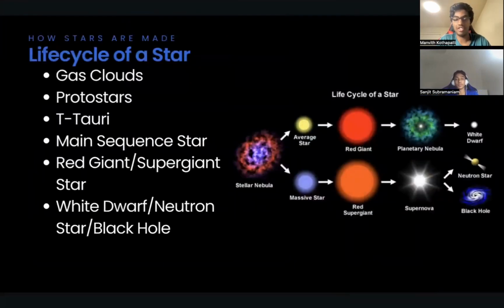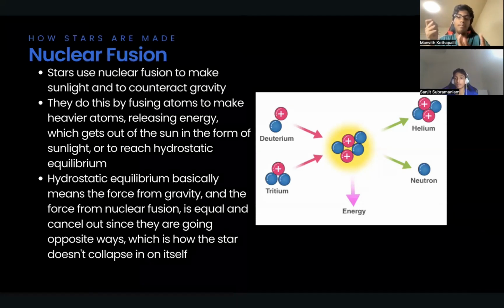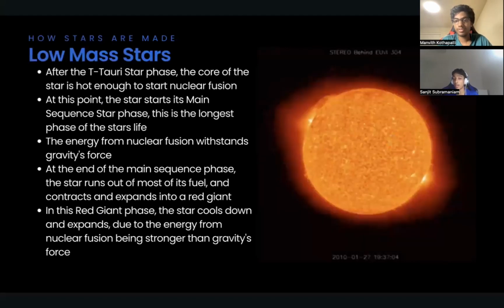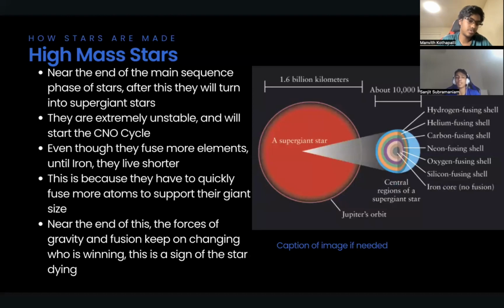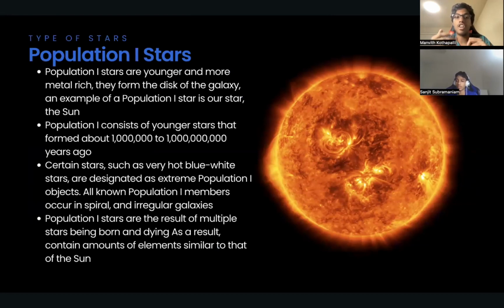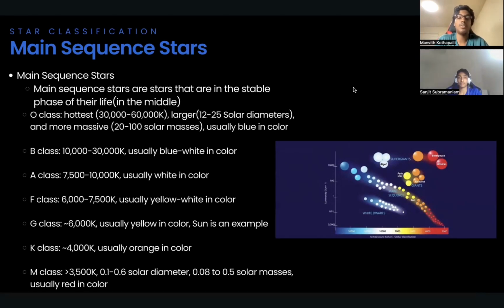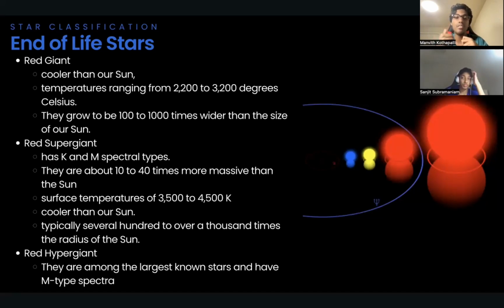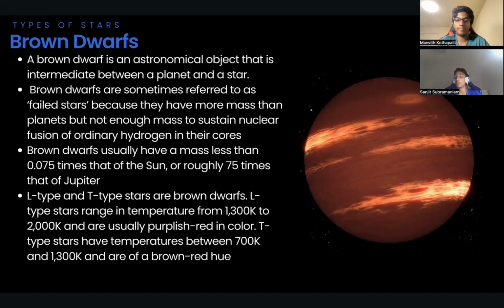How Stars Are Made... The Creators of Life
In this video, we will be learning about How Stars Are Made... The Creators of Life!!! This is our second lesson in Unit 2: Stars, Galaxies, and Black Holes. You will be learning about how stars form, how stars die, classification of stars, and more. Stick around till the end of the video as you will learn a lot. Please make sure to subscribe, like, and share our videos as you will be one of the pillars of the Learnable Organization since you will be helping our channel reach a wider audience and expand as a whole. We make no profit and just aim to help teach students from around the world topics such as computer science , astronomy, and math.

Please Look At the Learnable Website for the entire Astronomy 101 course and other courses such as Python or Calculus

The full courses on the website tell you about our mission, values, goals, updates, on-demand help, and quizzes and tests for more deep learning and to test your knowledge.